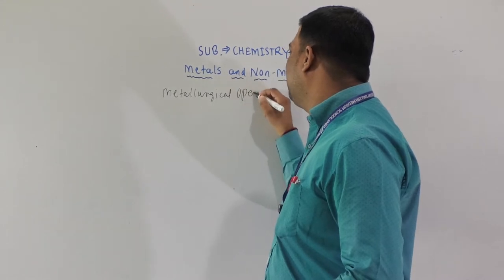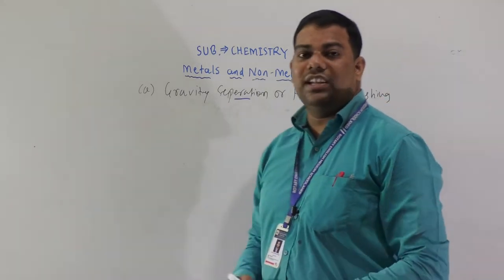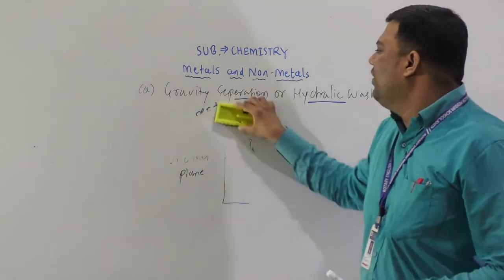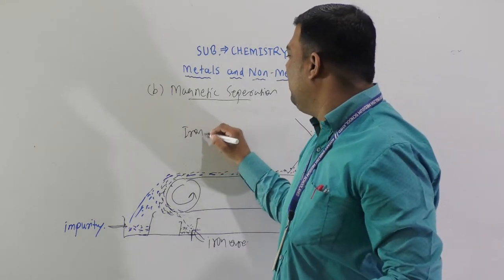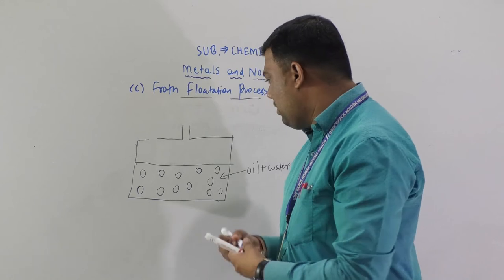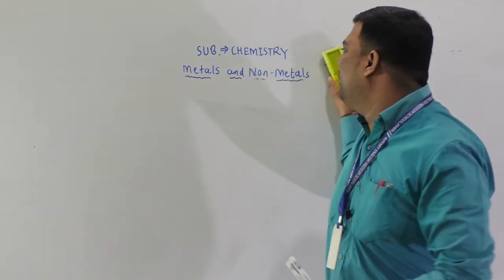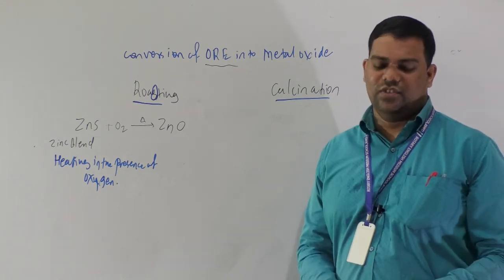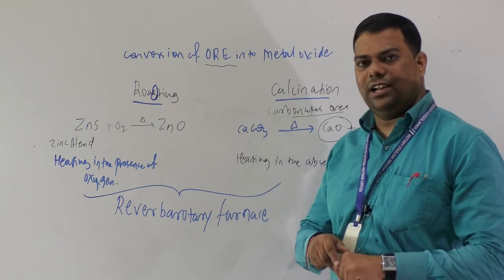METALS & NON METALS -10